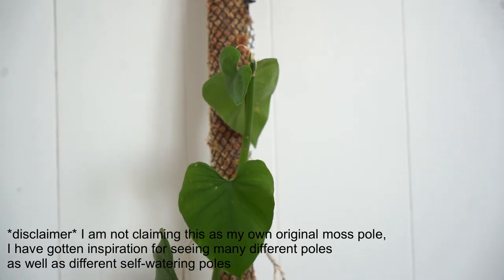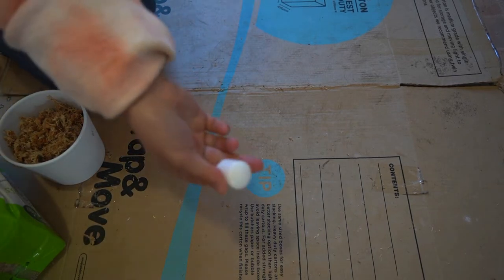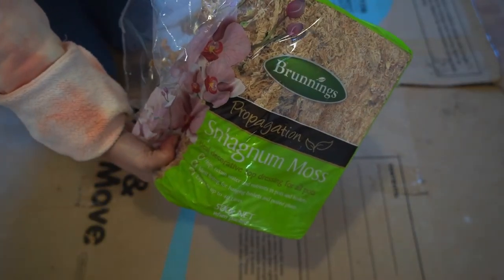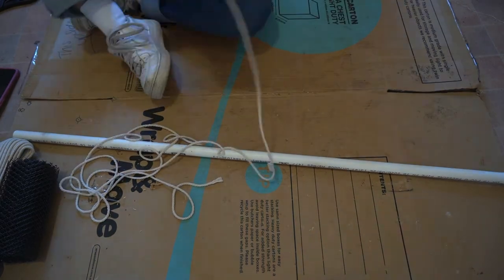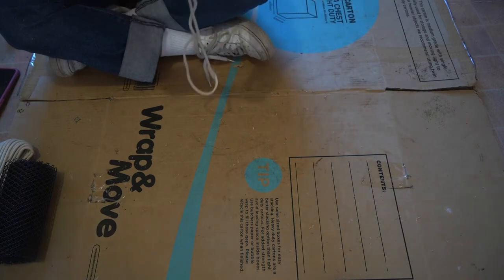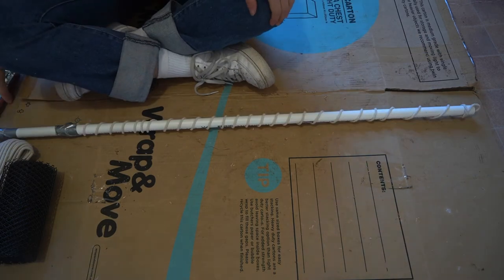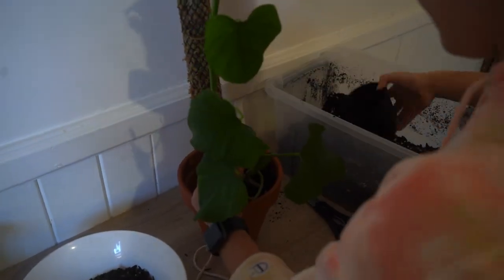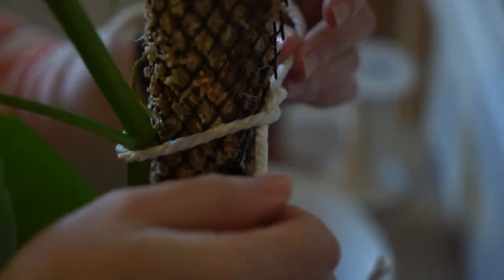Self Watering Moss Pole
Hey everyone, hope that you are doing well!
This weeks video is a self-watering moss! Just thought I would share this tutorial to show my current favourite method of making moss poles.